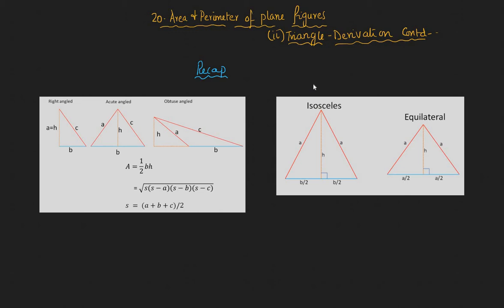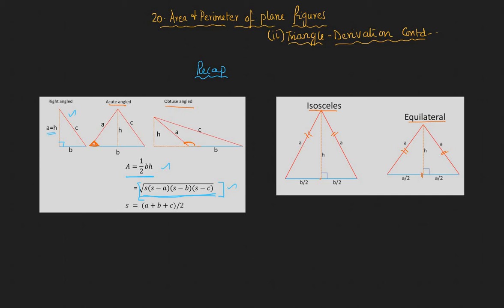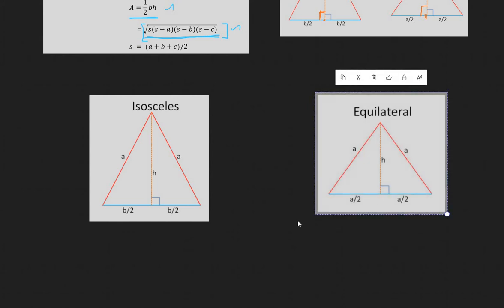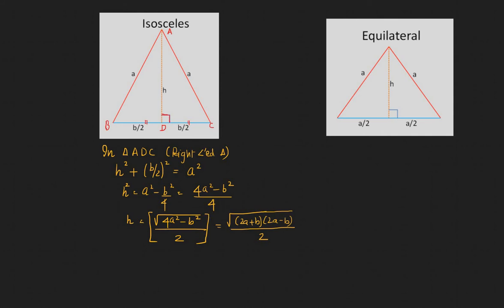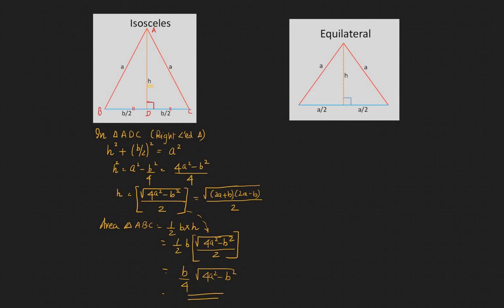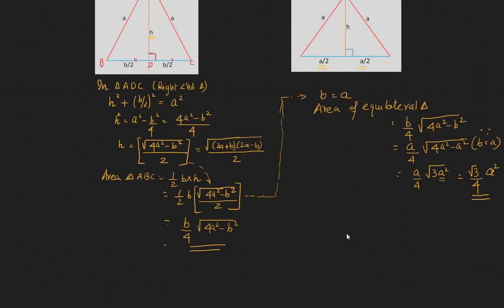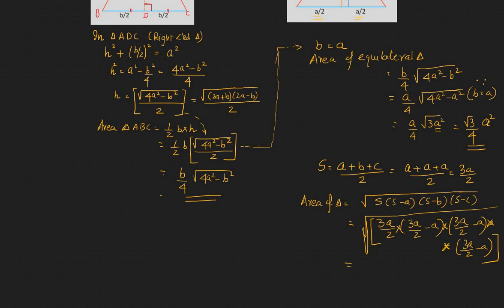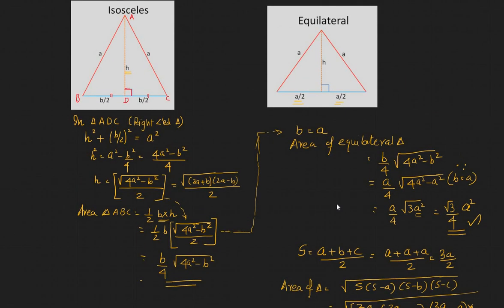20-Area&Perimeter-(iii)-Triangle-Derivation-contd..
Continuation of derivation of area for equilateral and isosceles triangle.